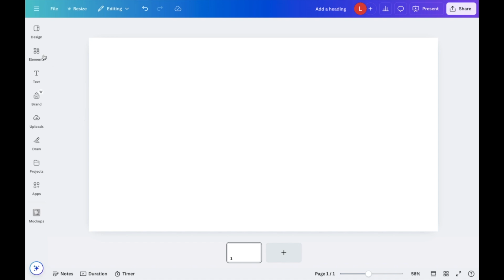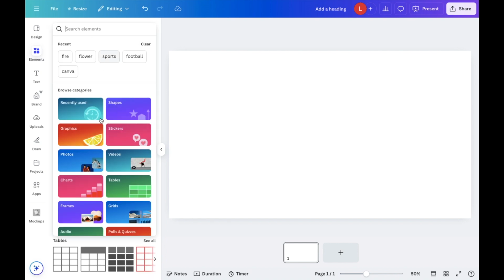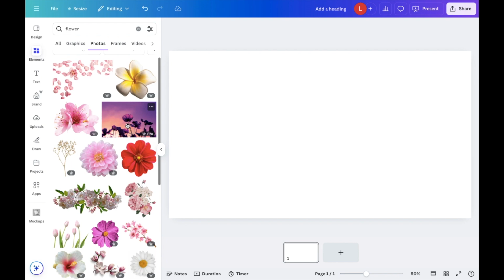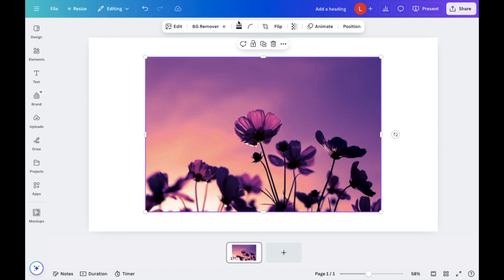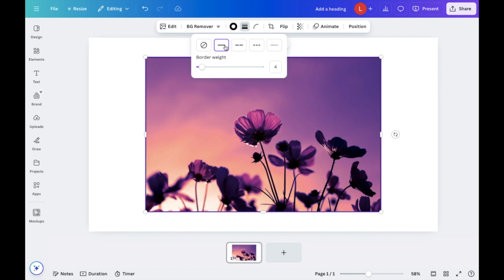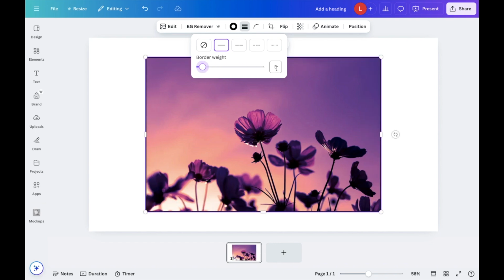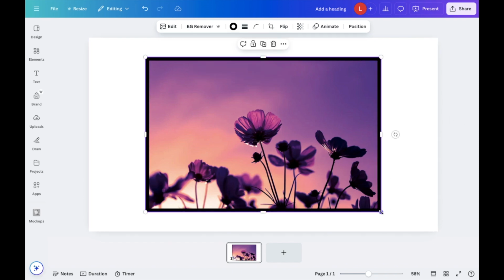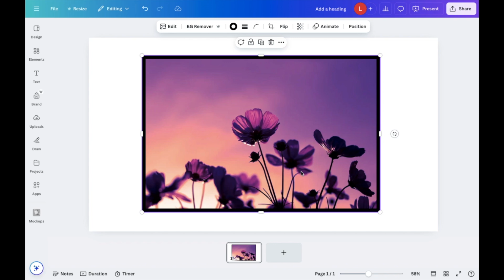How To Edit Border Weight Of An Image On Canva (Desktop) | Step By Step Guide - Canva Tutorial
Learn how to edit the border weight of an image on Canva (Desktop) with this step-by-step guide. This tutorial walks you through adjusting the thickness of borders to enhance your photos and designs. Whether you're creating social media posts, presentations, or marketing materials, this guide ensures you can easily customize border weight for a polished, professional, and visually balanced look.

How to edit border weight of an image on Canva desktop step by step, Best way to adjust image border thickness in Canva, Complete guide to customizing photo borders in Canva, Step-by-step tutorial for changing border size on Canva images, Canva tips for styling image borders with different weights